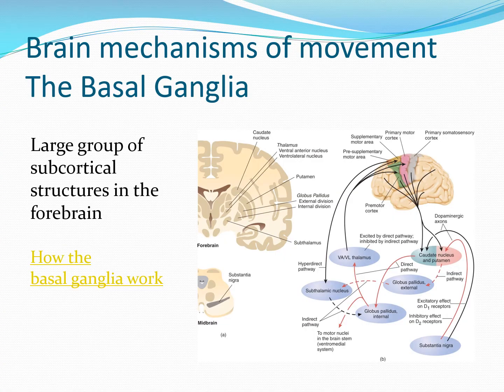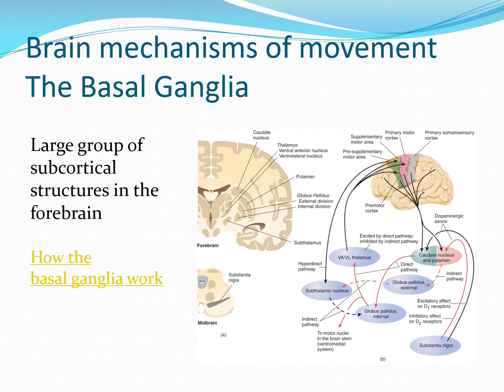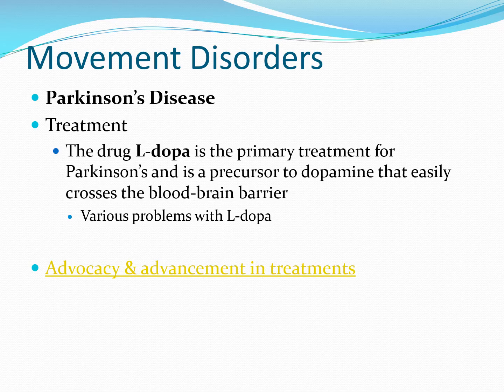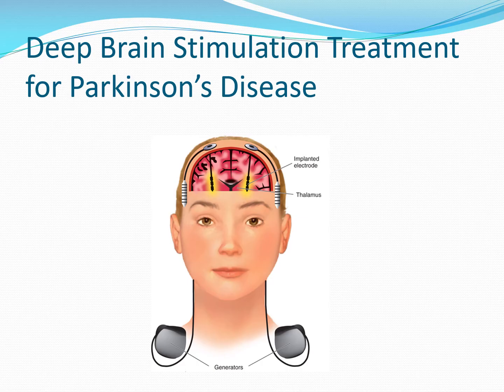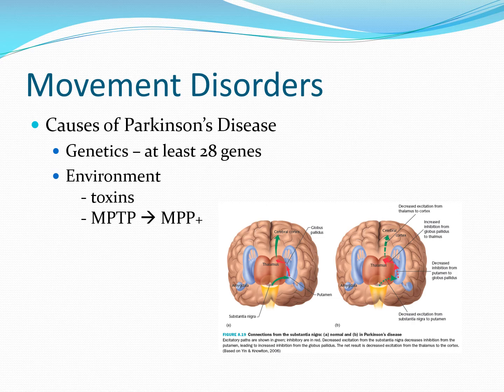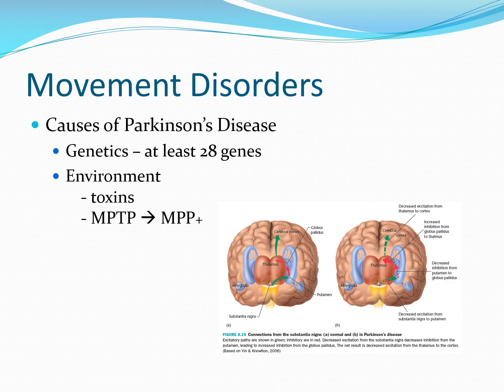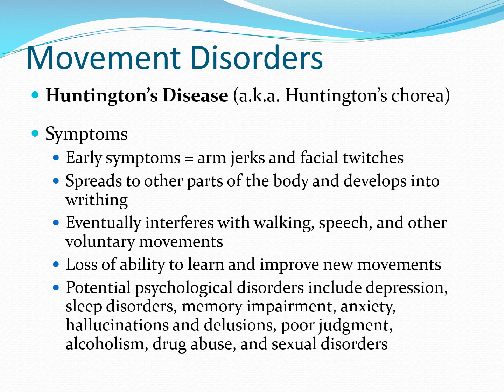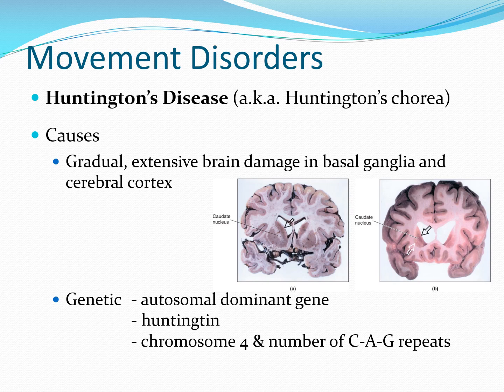PSYC460 Lecture22b MovementDisorders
In this last PP that addresses aspects of movement, Parkinson's Disease and Huntington's Disease are discussed.